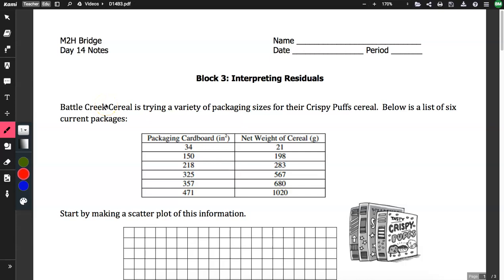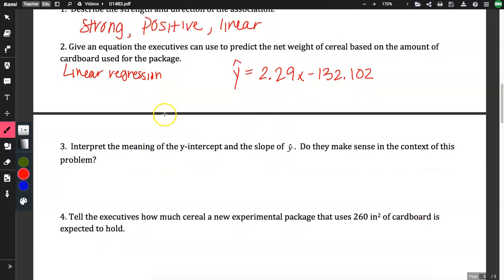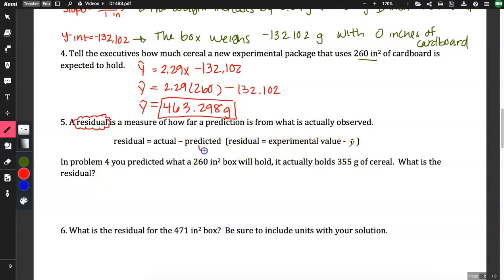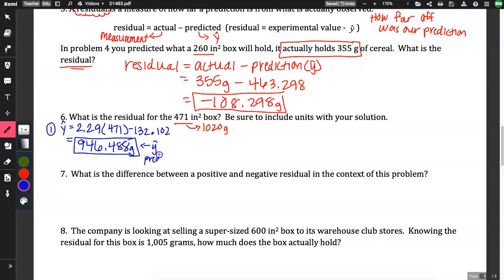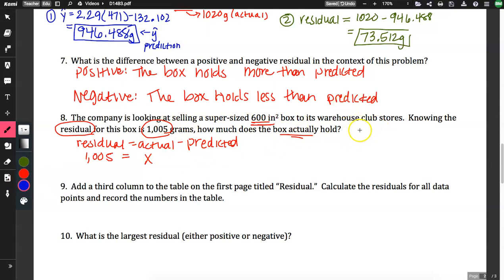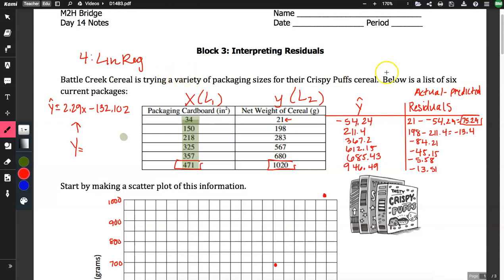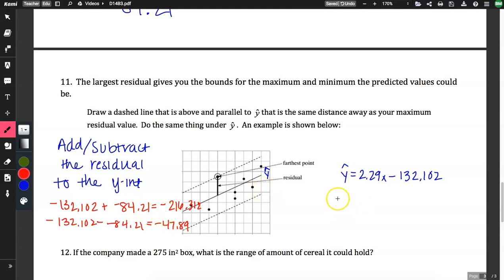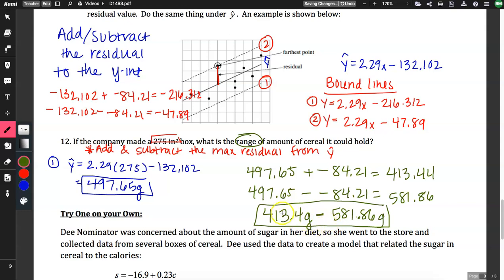D14 B3 Interpreting Residuals